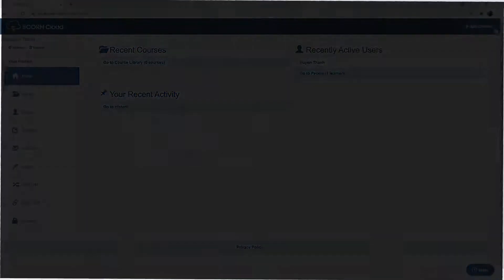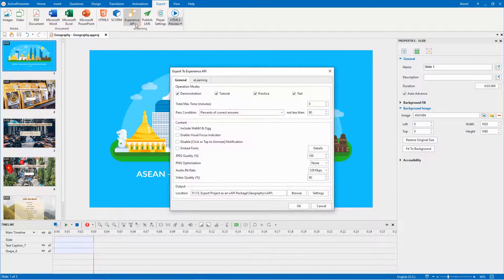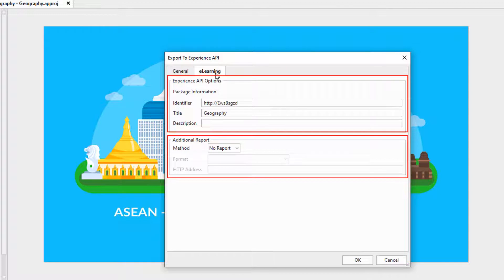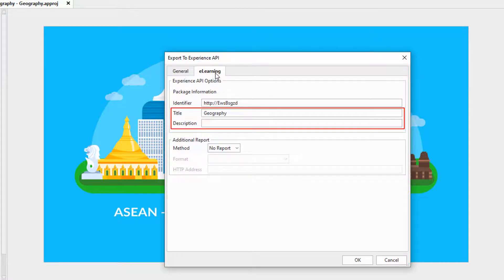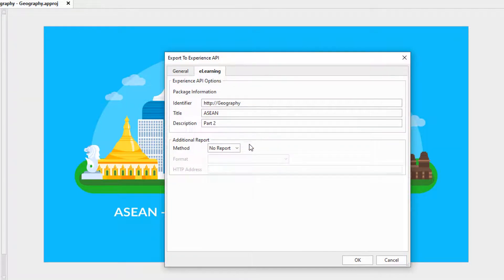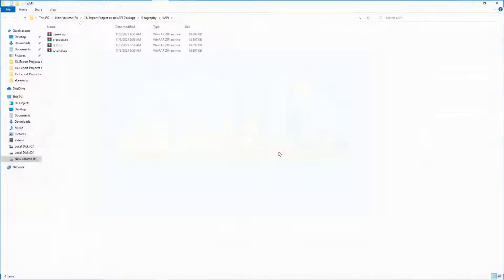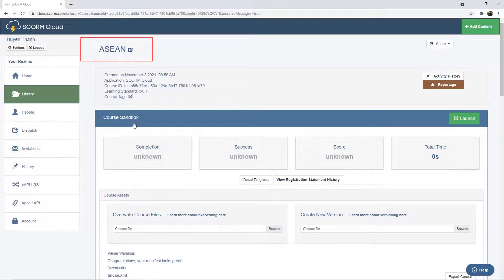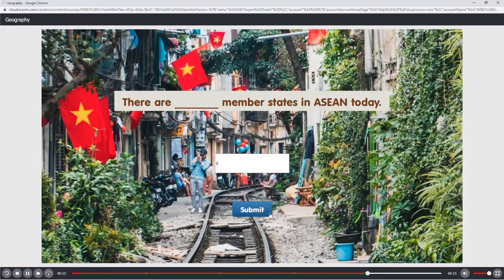How to Export a Project as an xAPI Package - ActivePresenter 8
Apart from HTML5 and SCORM packages, some LMSs also support xAPI packages. xAPI allows tracking, storing, and sharing of the learning experience of users across platforms and in multiple scenarios. In this video, let’s learn how to export a project as an xAPI package in ActivePresenter through the following steps:

00:00 - Introduction
00:48 - The General Tab
01:02 - The eLearning Tab